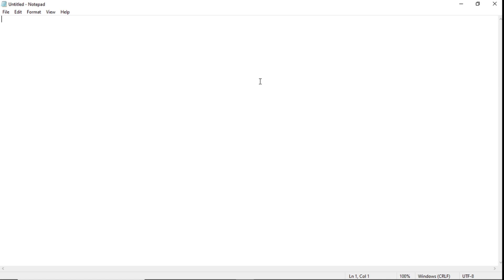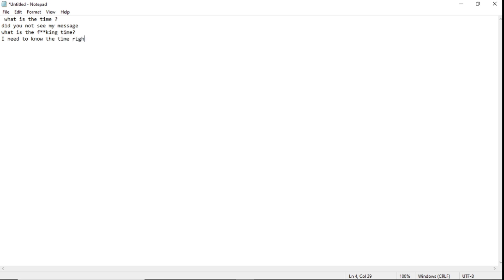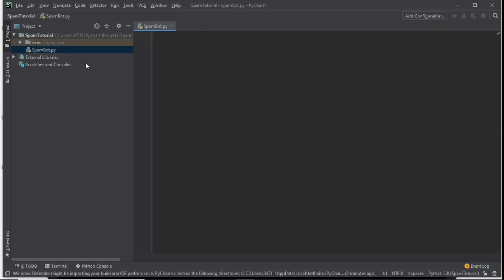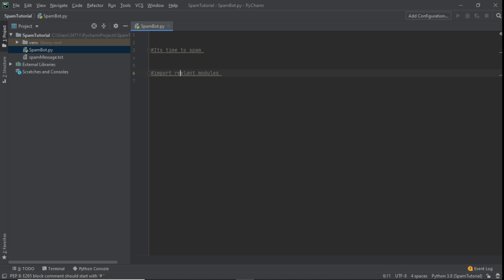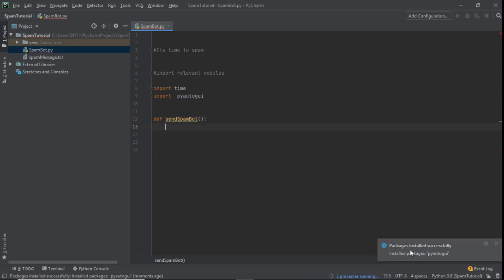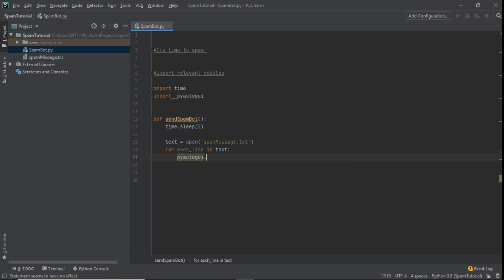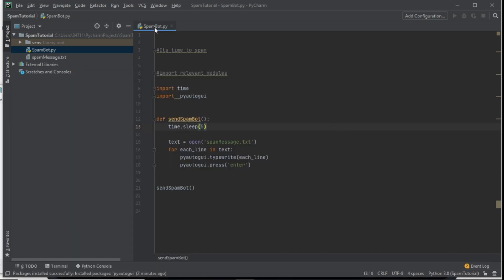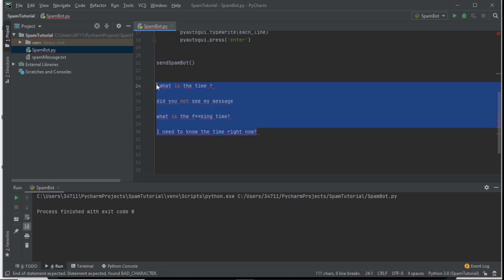How to create a spam bot 🤖 with 5 lines of python 🔥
How to create a spam bot with 5 lines of python. Text your friend the entire script of Star Wars through automated messaging in Python! This works for any social media; WhatsApp, Instagram, Facebook, Tiktok you name it!